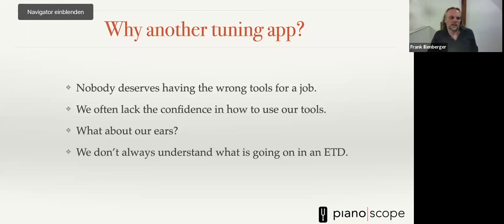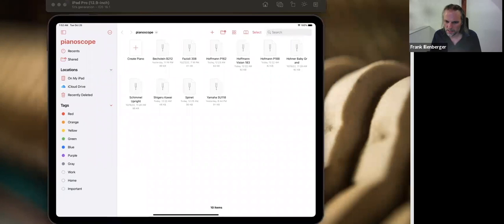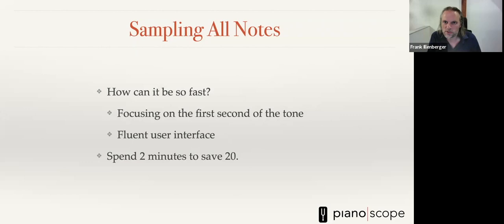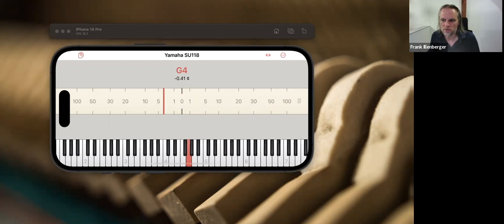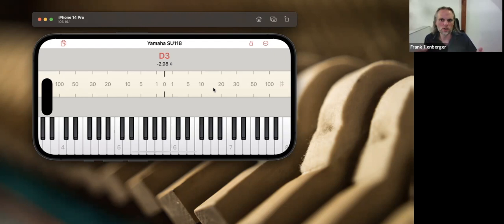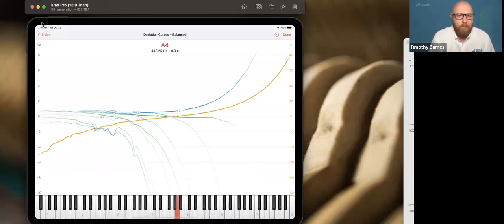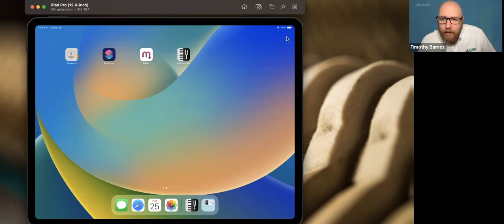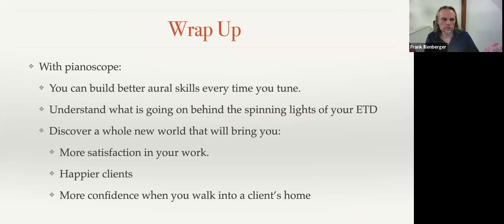pianoscope – See Your Client’s Pianos Like Never Before – Webinar from Gazelle School of Business